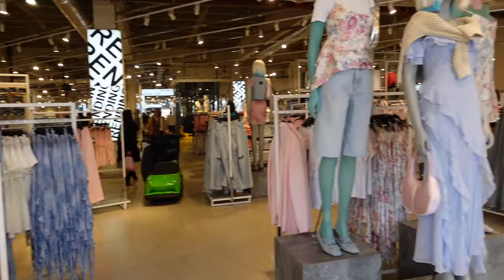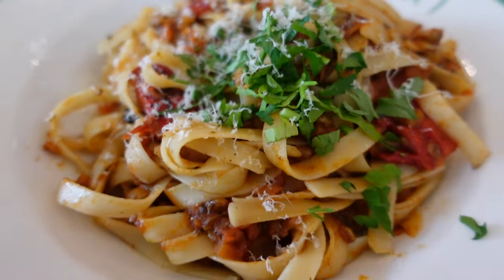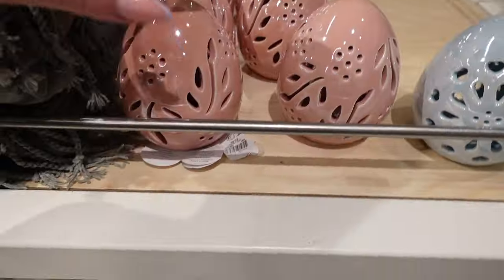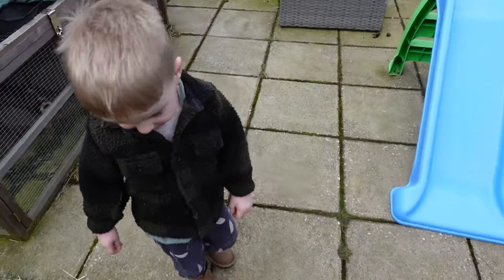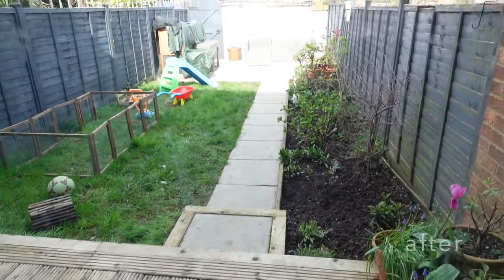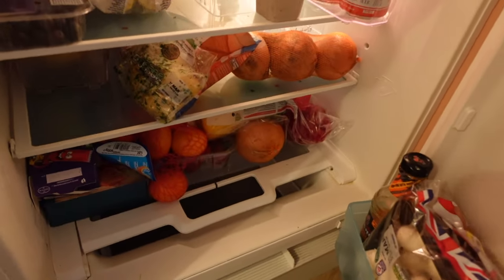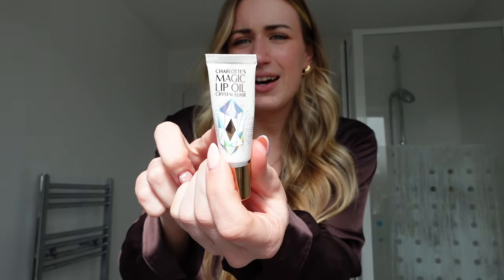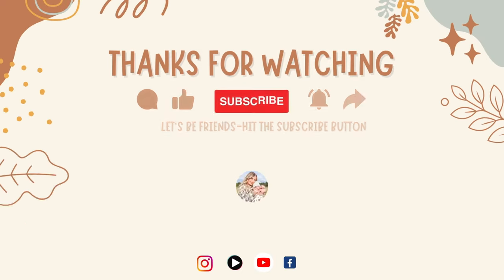RAW WEEKLY VLOG | Toddler Mum, Self Care, Primark New, Sertraline Relapse, Garden Clean*SPRING 2024*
Hi guys and welcome to another one of my toddler mum vlogs! Let's catch up and spend a realistic few days with me, this week I am focusing on having a little mama glow up for spring so I take you shopping with me to see what's new in primark for spring, find my new mum style. I get the garden spring ready, jetwash the patio, relapse and go through the symptoms of going back on my tablets. Also lots of toddler mum reality.

Makeup Water Cream
Foundation flawless filter
Makeup brush
Blusher beauty wand
Lip oil

THE STEAM CLEANER YOU NEED IMMEDIATELY!!
Temu link free art cart temu.to/m/ed102h3g0t9 code 'dkx6893'
Let me know if I missed anything out and I’ll add the link 💓